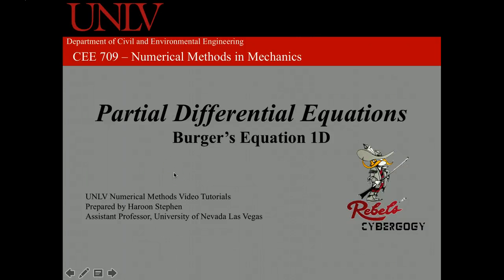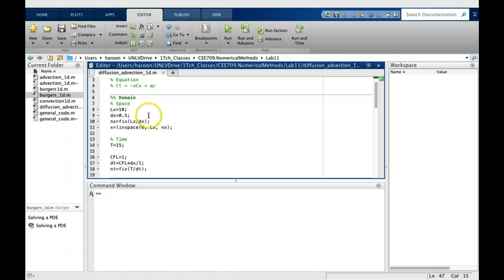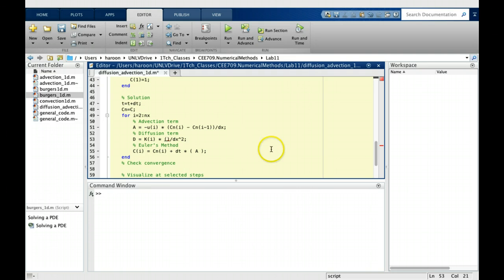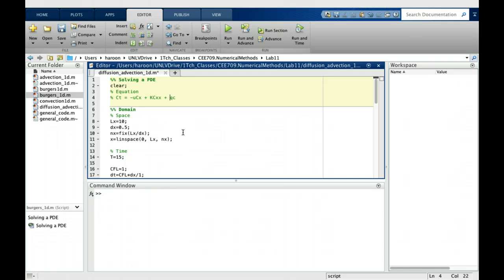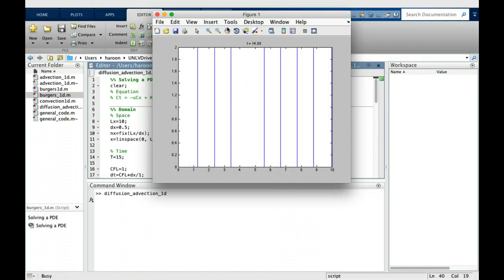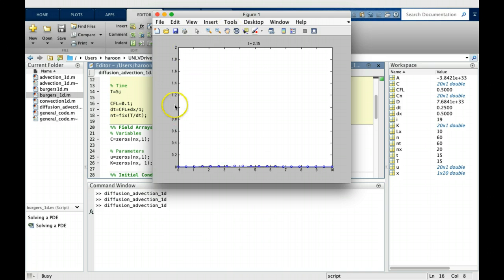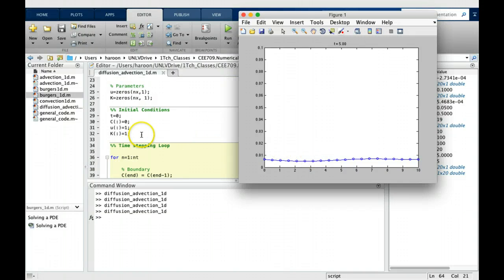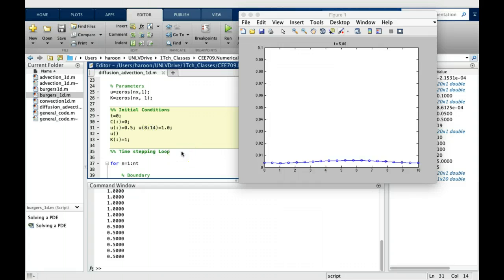Lab11_2: Burger's Equaiton 1D